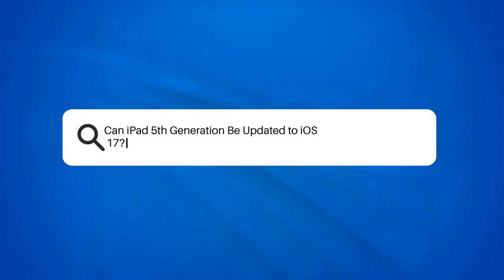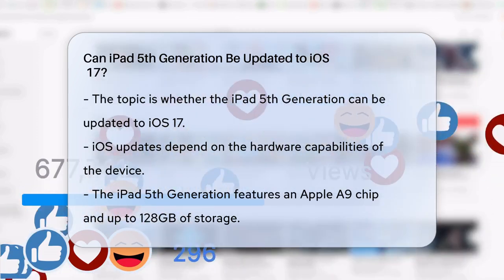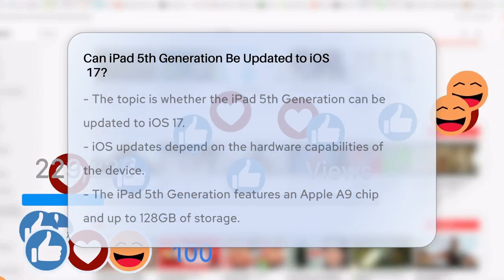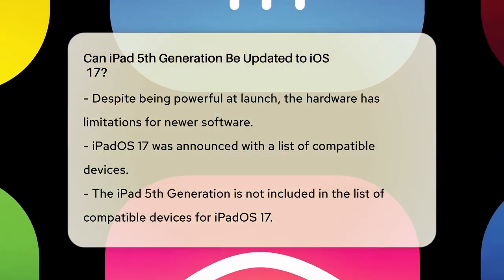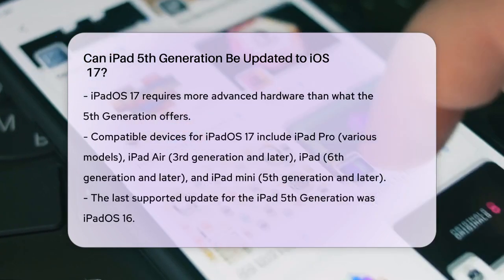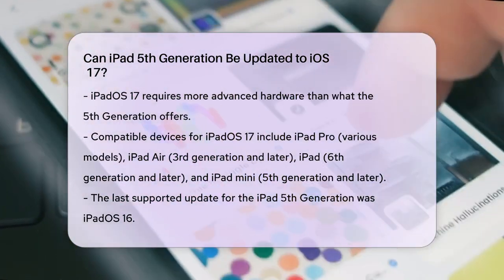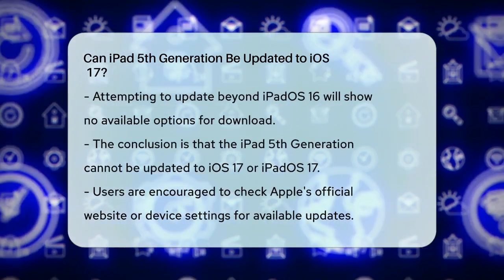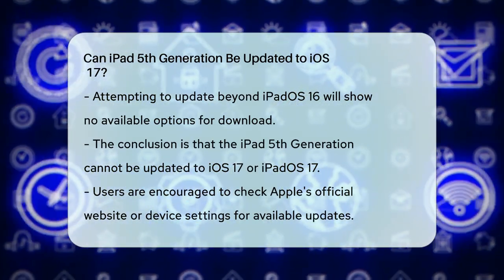Can iPad 5th Generation Be Updated to iOS 17? - Be App Savvy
Can iPad 5th Generation Be Updated to iOS
  17? Are you curious about the latest updates for your iPad? In this video, we’ll take a closer look at the iPad 5th Generation and its compatibility with iOS 17. We’ll discuss the hardware specifications of the iPad 5th Generation, including its Apple A9 chip and storage capacity, and how these factors influence its ability to support newer software.

We'll also highlight the devices that are compatible with iPadOS 17, giving you a clearer picture of what models can benefit from the latest features and improvements. Understanding which devices can run the latest operating systems is essential for making informed decisions about upgrades and purchases.

If you own an iPad 5th Generation, you might be wondering what your options are moving forward. We'll provide guidance on how to check for available updates directly on your device and remind you of the importance of staying informed about your device’s capabilities.